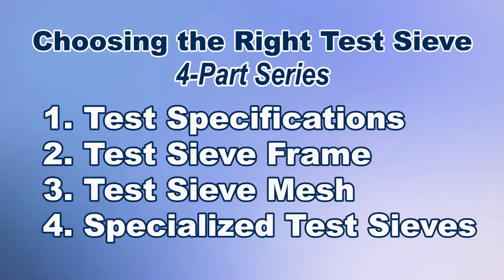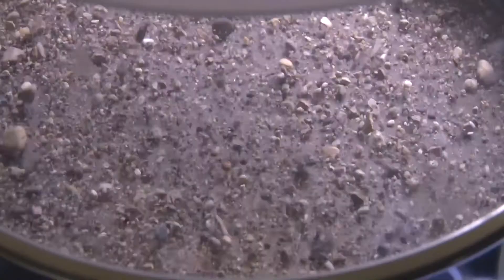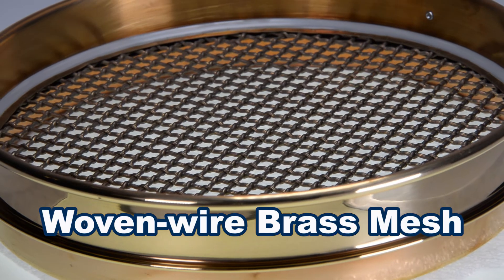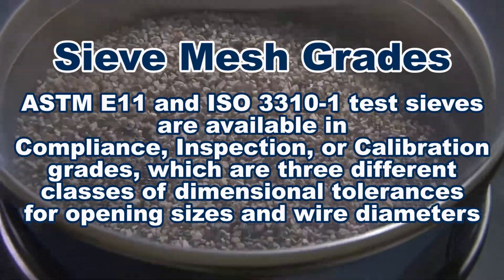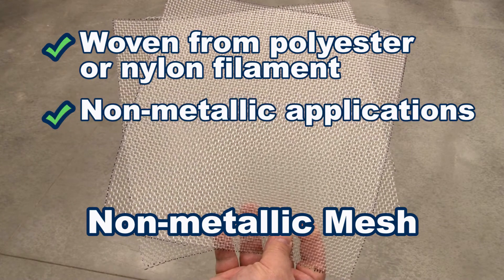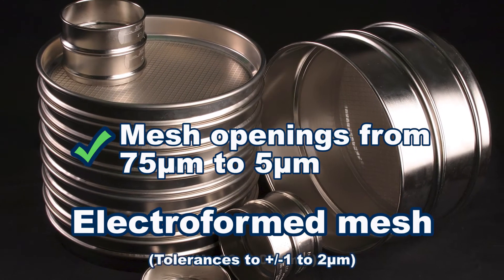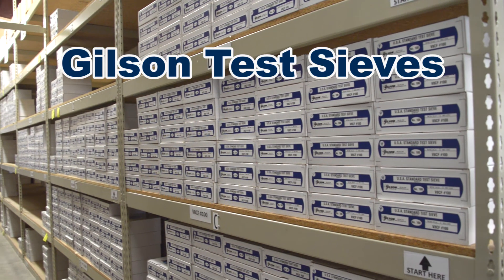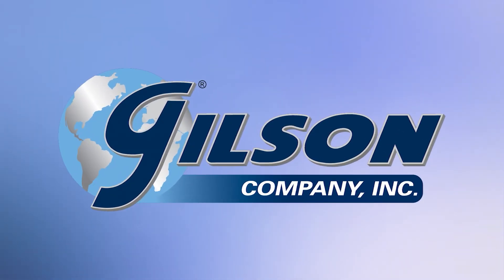Choosing the Right Test Sieve Mesh (Part 3 of 4)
Test Sieves Guide: Choosing the right Test Sieve FRAME.

Gradation analysis is achieved by separating material through a nested stack of sieves, with the largest mesh opening at the top and progressively smaller openings below, allowing the entire sample to be accurately measured as it passes through each layer of mesh. Consequently, the most important part of a test sieve is its mesh.

The separation medium for most woven wire mesh is metal such as brass or stainless-steel, OR made up of a synthetic material, but there are also perforated metal plates AND flat metallic sheets with precision openings called electroformed mesh.

Separation Media or Mesh:
Woven-wire Brass and Stainless steel mesh
Non-metallic mesh
Electroformed mesh

Conventional ASTM or ISO test sieves have a woven-wire mesh with a range of opening sizes from 125mm to 20µm (5.0in to No.635) and is fabricated on large industrial looms in very precise weave patterns. Woven-wire BRASS mesh, now desirable for gradation analysis of certain hazardous materials because of its resistance to sparking, had been the favorite mesh for test sieves because of its malleability and previous lower cost. Today however, the cost of the copper material in brass has made stainless-steel mesh the more affordable choice. AND Woven-wire stainless STEEL mesh is much more durable, less likely to contaminate sensitive materials, and maintains its specified openings longer than brass during its service life.

ASTM E11 and ISO 3310-1 test sieves are available in Compliance, Inspection, or Calibration grades,  which are three different classes of dimensional tolerances for opening sizes and wire diameters. They come in either Compliance, Inspection, or Calibration Grade. Compliance grade (Standard deviation of 66% that openings meets E11 requirements) sieves are intended for everyday use and their mesh openings are measured in bulk prior to assembly. For applications requiring greater accuracy or traceable documentation, Compliance Sieves can be verified as Inspection or Calibration Grade sieves with higher levels of probability (Standard deviation of 99% and 99.73%, respectively) that the standard deviation of openings in an individual sieve meets specification requirements.

Non-metallic mesh, woven from polyester or nylon filament, is available on non-metallic sieves for unique applications or as a disposable cloth use in two-part sieve frames. AND is useful where the metal is not permissible. Non-metallic mesh sizes are accurate BUT synthetic cloth does not meet ASTM E11 or ISO 3310-1 specifications.

Electroformed mesh opening sizes are square, highly accurate, and very consistent with tolerances to 1 to 2µm (±1 to 2µm for openings from 150µm to 5µm). This sieving media is expensive, and the finer mesh can be fragile, but it is the optimum choice for applications where precise sizing of fine materials is critical. Separately

It is generally left to industry-standard test methods to determine which opening sizes suit a particular sample. BUT just as selecting a test sieve’s mesh openings must be based on the required test specifications, sometimes it is the operator who determines which opening sizes will aid in their gradation analysis.